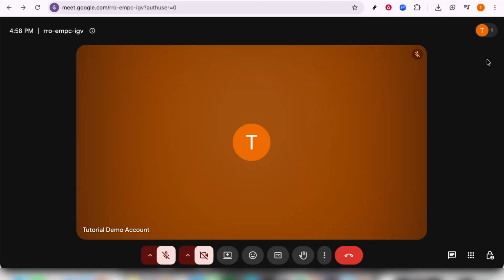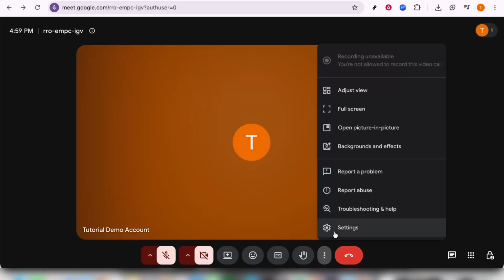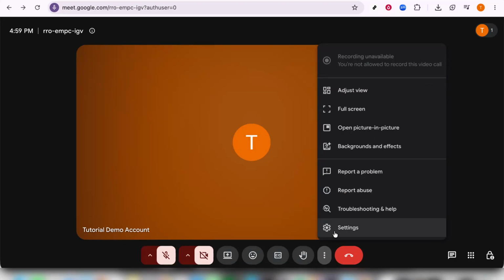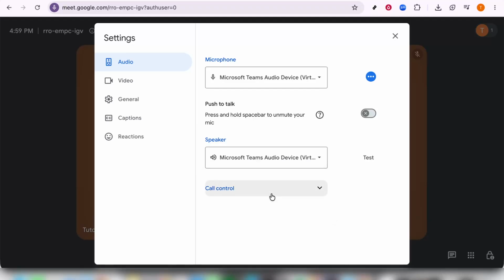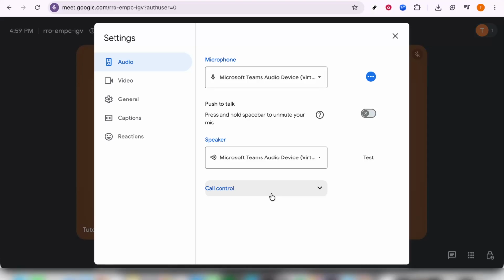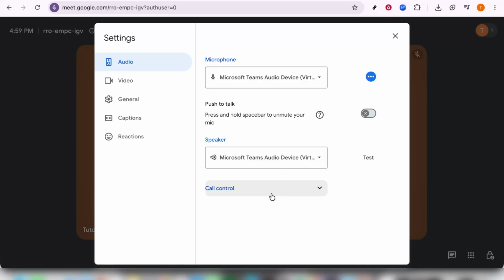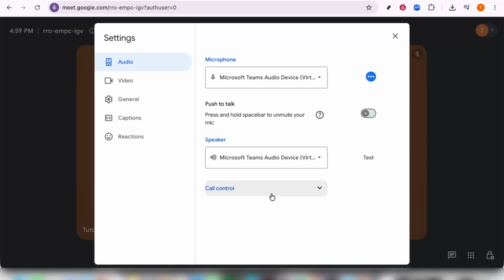How to Reduce Background Noise in Google Meet | Step-By-Step 2026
In this video, you'll learn how to reduce background noise in Google Meet using built-in noise cancellation features and audio settings.

how to reduce background noise in google meet, google meet noise cancellation, remove background noise google meet, google meet audio settings, google meet microphone settings, improve audio quality google meet, google meet tutorial, google meet guide, online meetings, video conferencing, google workspace, google meet tips, audio enhancement